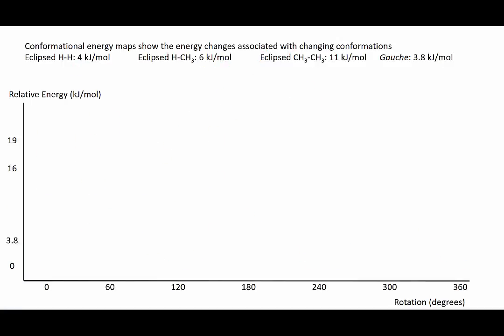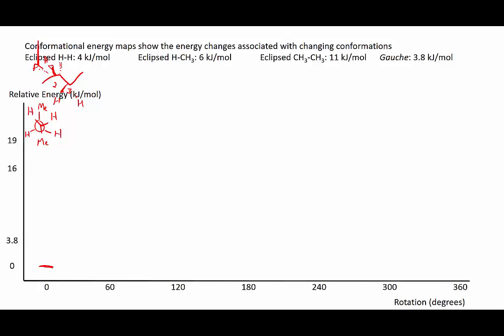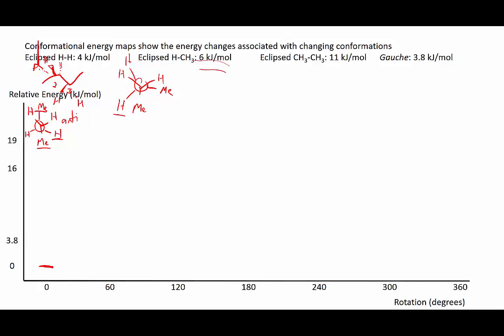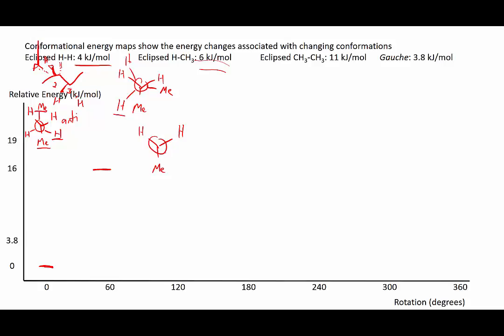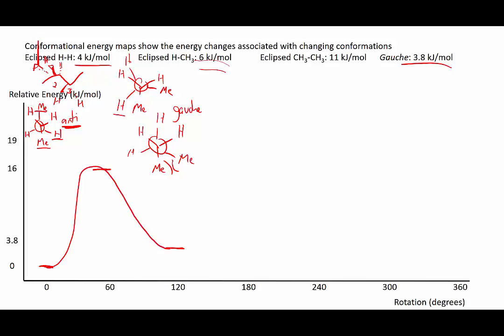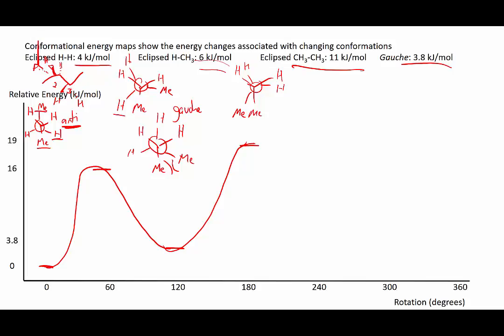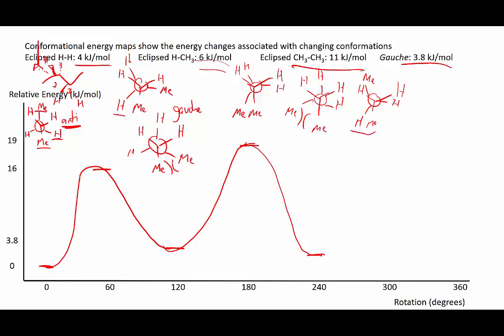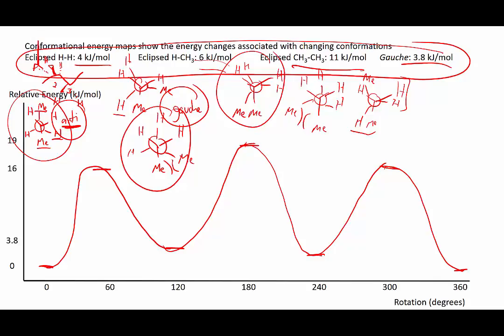Conformational Analysis Part 2